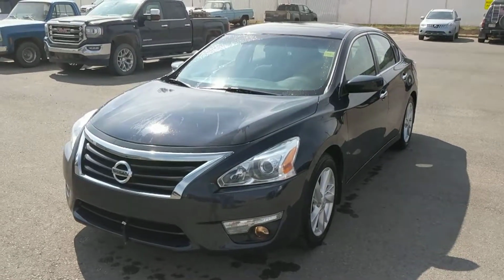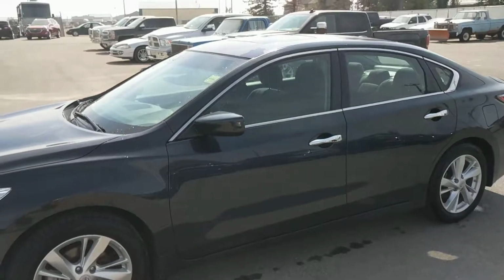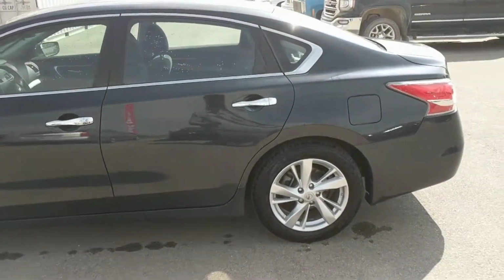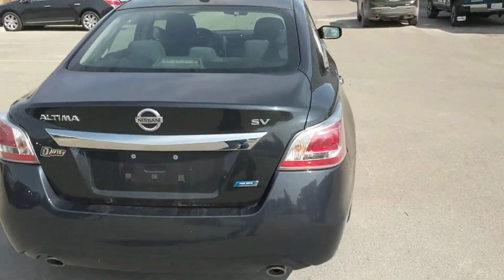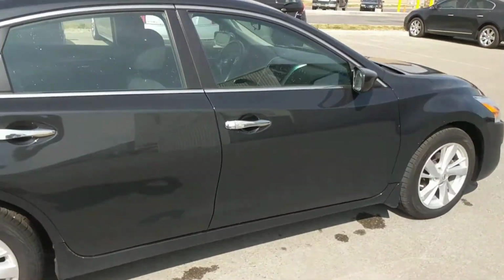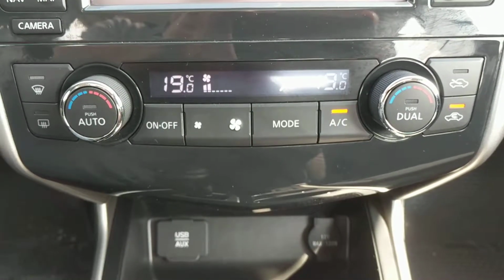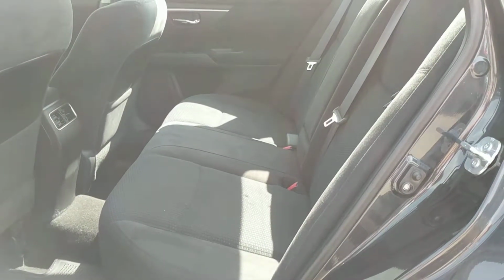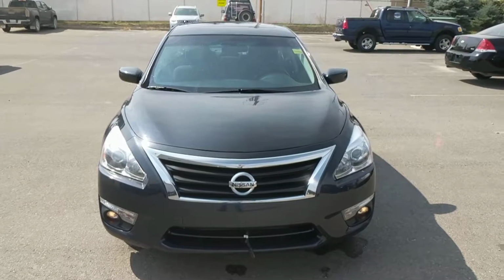#181530 Nissan Altima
We currently have this 2015 Nissan Altima in and it's ready for a new home. This 4 door sedan has features like power adjustable mirrors, steering wheel mounted cruise and radio controls, audio parking assist, push button start, heated front seats, a sunroof and so much more.
We are located in Claresholm Alberta, just 45 minutes north of Lethbridge and 50 minutes south of Calgary. Escape the city for a positive buying experience from one of our non-commissioned sales consultants. Worth the drive to Davis Chevrolet for big savings!